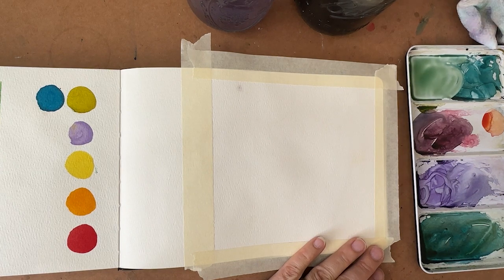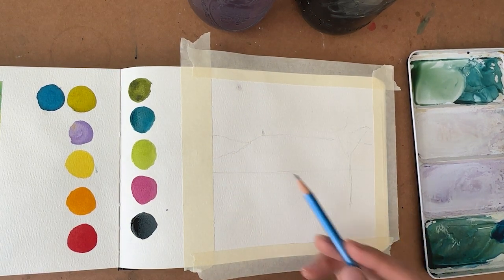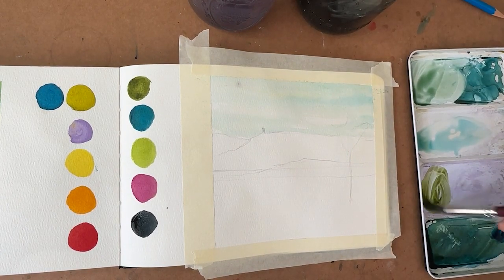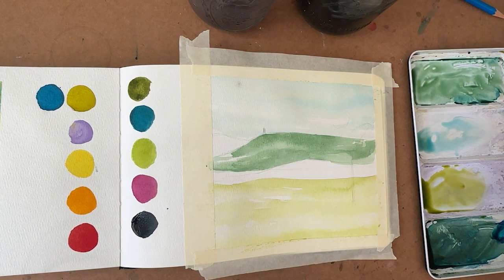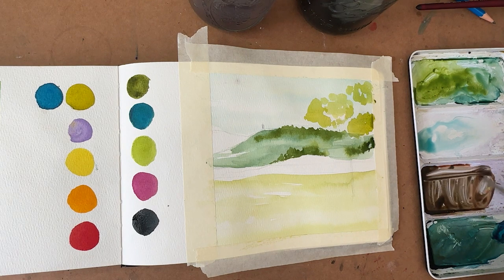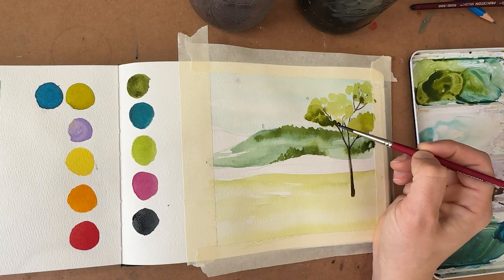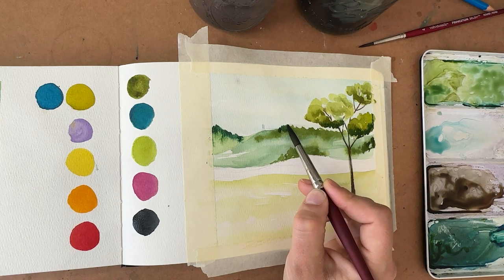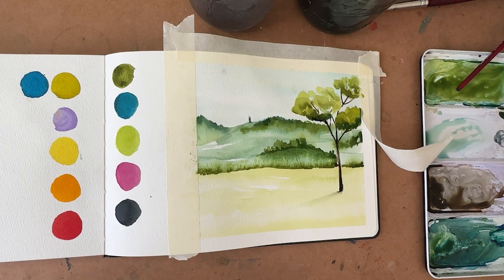Watercolor Journal Day 64 (Calm Landscape with a tree)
Today we're painting a landscape.

Thanks for joining me this year in this watercolor journaling  journey. I hope to paint in my journal most days of the year and invite you to join me. We don't need big resolutions, just gentle intentions to tend to our creative soul a little bit everyday. And learn a little something along the way.

My Palette
Qor Paints by Golden
Enameled Metal Palette

My Journal
Baohong Academy 100% Cotton Sketchbook.

My Brushes
Princeton Aquaelite
Princeton Select
Silver Black Velvet

--Other  paper I use
Arches 100% Cotton
Tumuarta watercolor journal 25% Cotton, 140lb cold press
Baohong Watercolor Block - 20 Sheets
Bee watercolor Sketchbook
Tumuarta 100 % Cotton - 140lb Cold Press (300 GSM)
Hahnemule 100% Cotton - 250 GSM

My pens

Other Paints I have used
Daniel Smith
Windsor and Newton Cotman
Windsor and Newton Professional

Other Supplies
Kneaded Eraser
Heat Tool for drying

For other supplies I use or recommend visit My Supplies